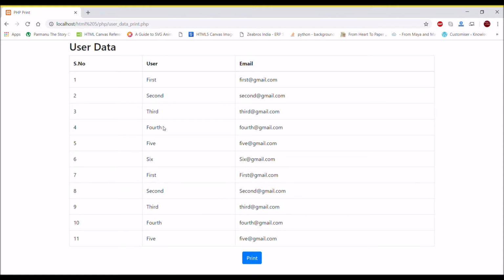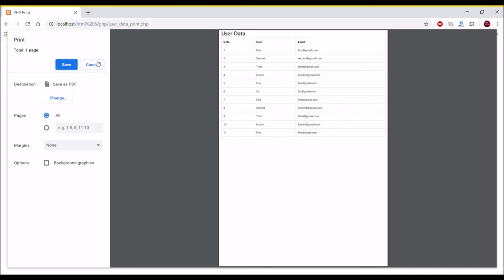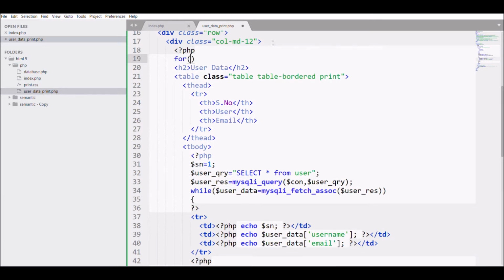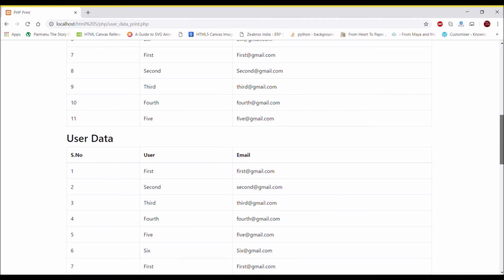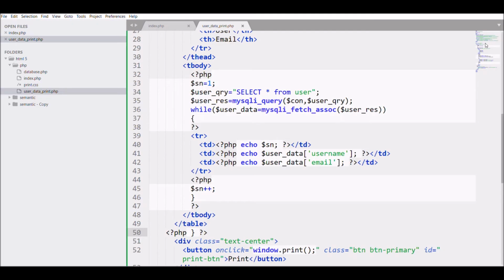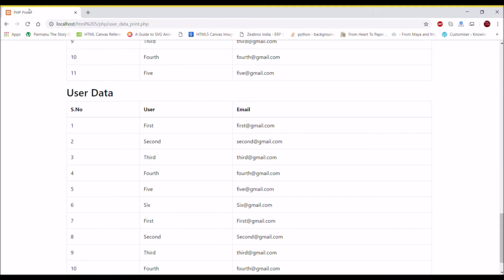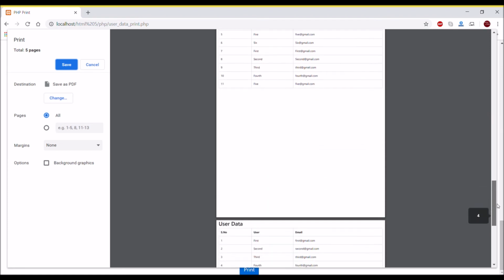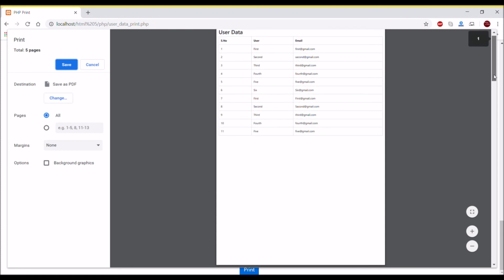Page Break in Print Option (Print Preview)-Save in Pdf | PHP Beginner Tutorial | Knowledge Thrusters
Page Break in Print Option (Print Preview)  | Save in Pdf | PHP Beginner Tutorial

In this Tutorial, I will show you how you can add page break in print preview using css property.

css property
 page-break-after :always

Link to add print option
Print Option in PHP using Javascript | Save in Pdf | PHP Beginner Tutorial

after that add css property: page-break-after with value always.